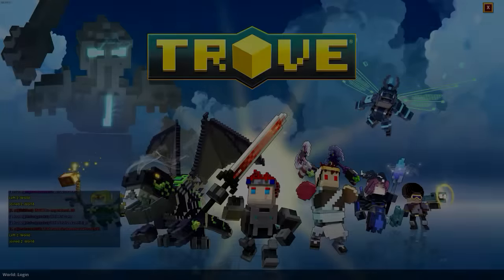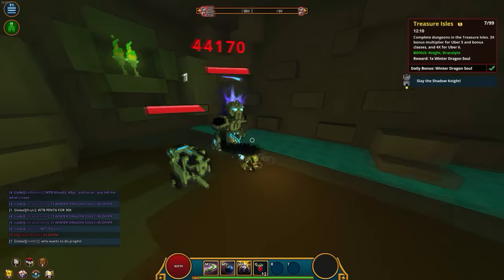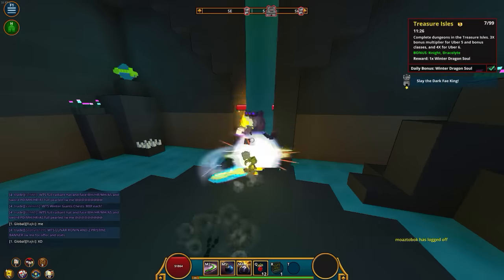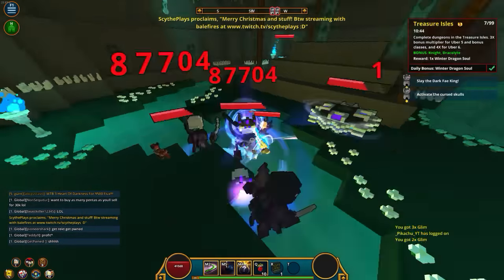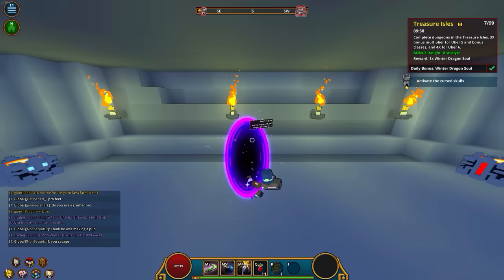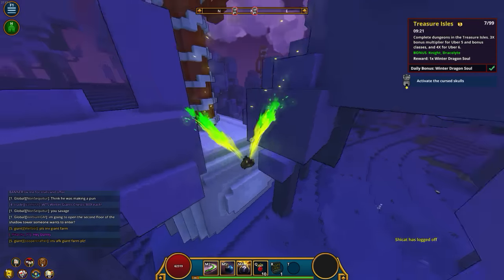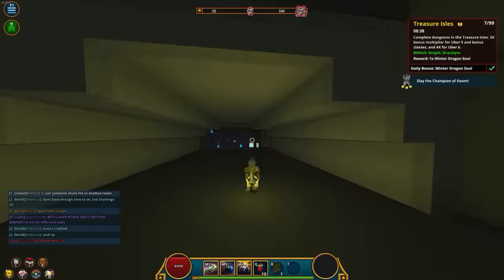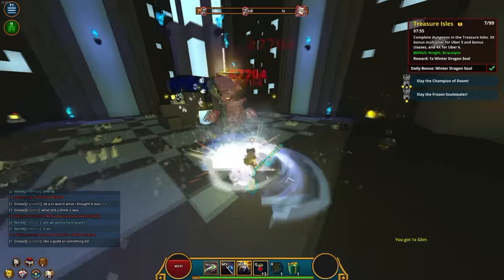Trove: BOOMER FULL RADIANT + SS GAMEPLAY!!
AND

Thanks! Pce.